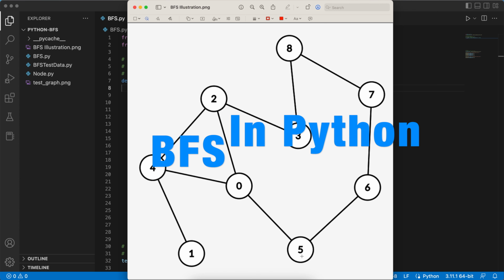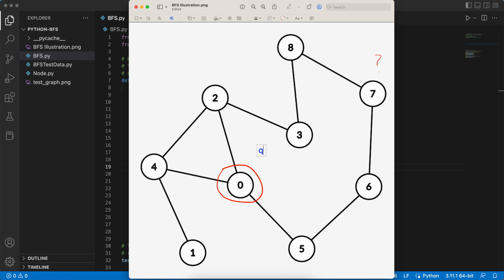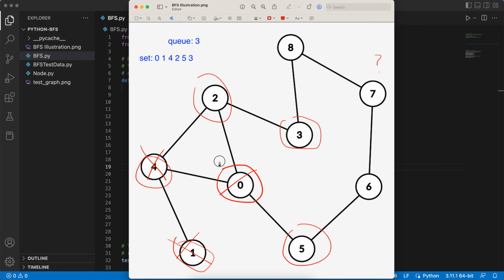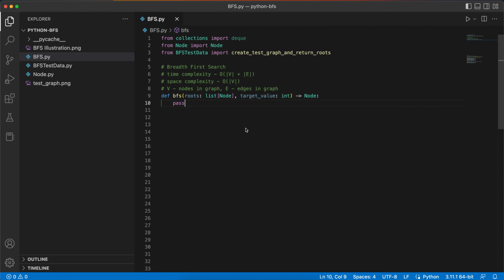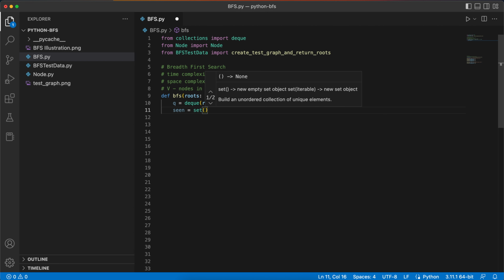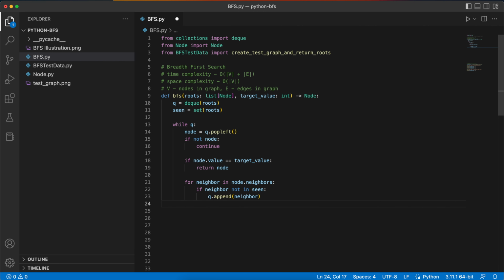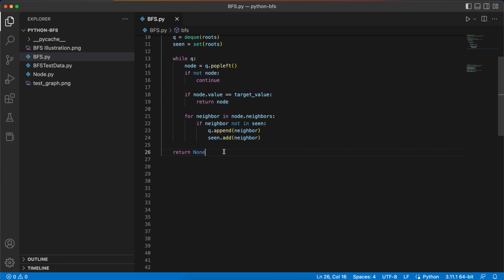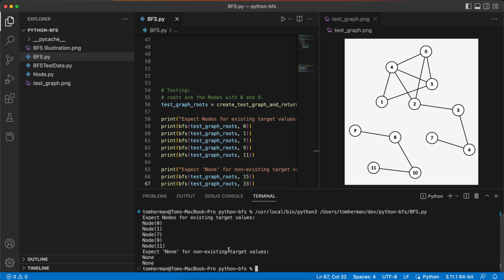Implement BFS (Breadth First Search) in Python | Coding Interview Basics | Time & Space Complexities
Implement BFS (Breadth First Search) in Python, with time and space complexities.
Extremely important for coding interviews.

Coding interview
sde interview
implementing linked list
bfs
breadthfirstsearch
bfs implementation

0:00-0:19 Intro
0:20-2:37 BFS on Example Graph
2:38-4:33 Implementation
4:33-5:15 Time & Space Complexities
5:18-6:06 Testing
6:06-6:15 Conclusion